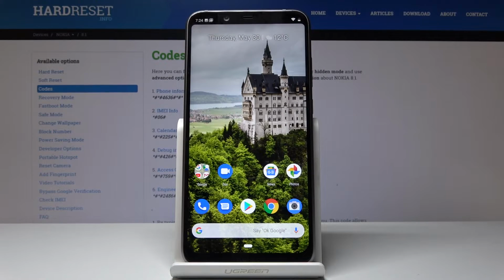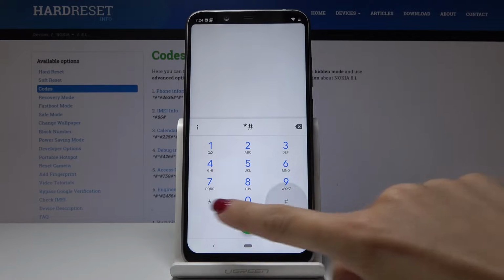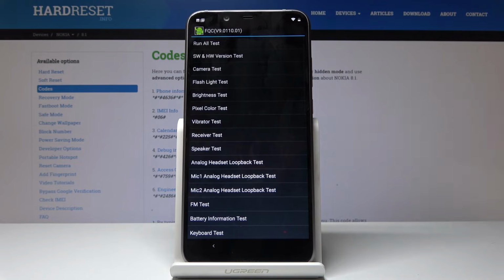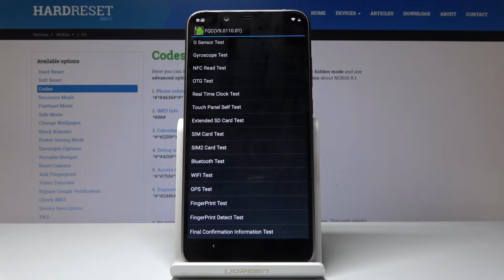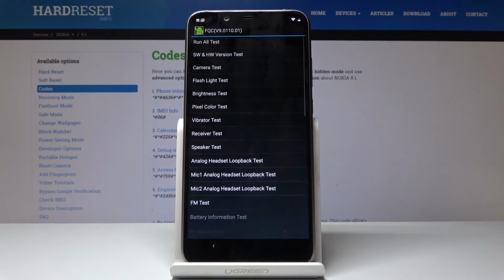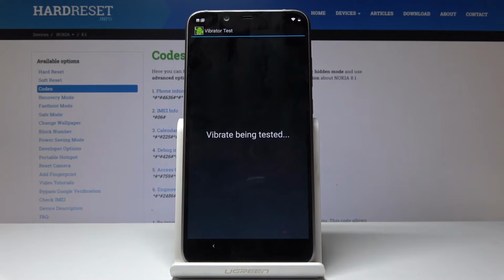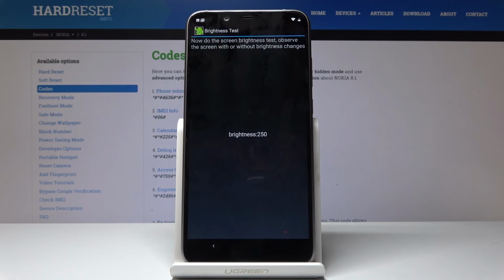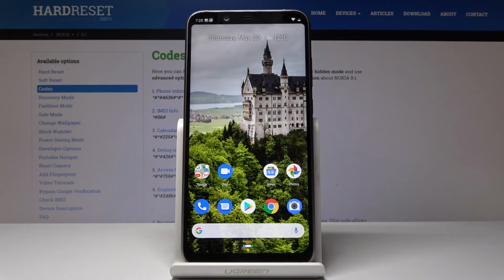How to Use Test Mode in Nokia 8.1 - Testing Module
Check out if all features in your Nokia 8.1 works correctly. When you need to perform some tests on your Nokia 8.1 take a look at out our tutorial. Learn how to enable and disable the hidden mode, named Test Menu. Perform it quickly and make sure that everything works properly.

How to disable Test Mode in Nokia 8.1? How to activate Test Mode in Nokia 8.1? How to use Test Mode in Nokia 8.1? How to enable Test Mode in Nokia 8.1?